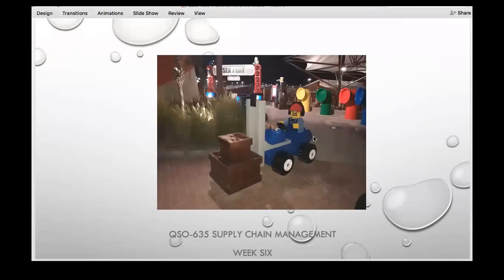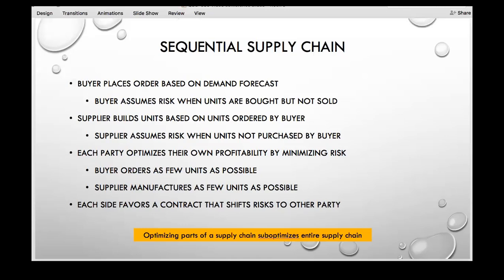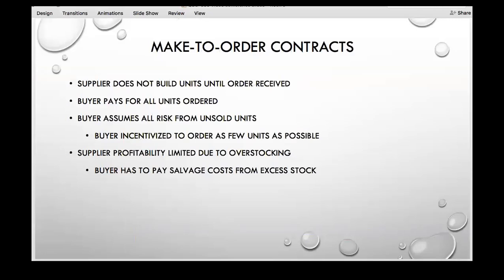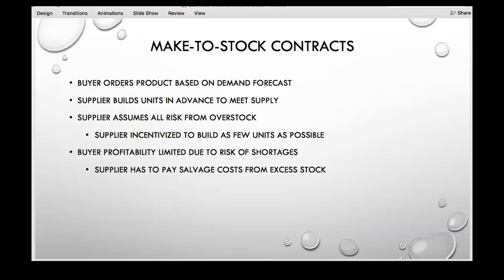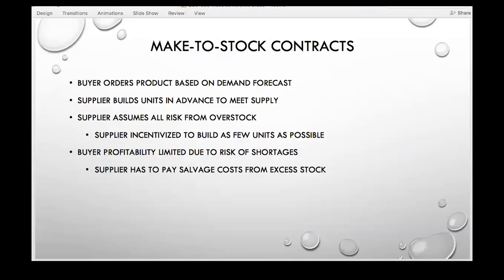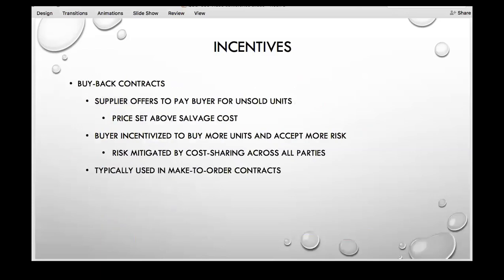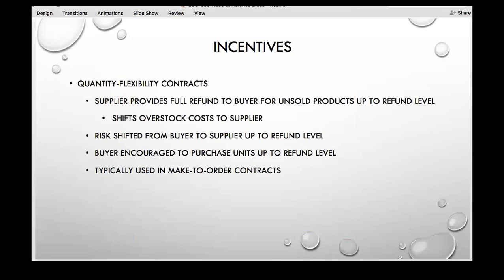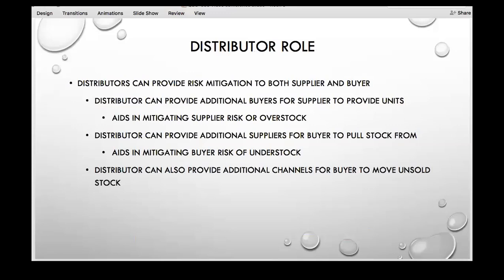2017_12_21 QSO-630 Week Six Video Conference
This is a recording of the week six video conference recorded on December 21, 2017.

07:29  Sequential Supply Chains
11:14  Make-to-Order Contracts
25:54  Make-to-Stock Contracts
42:48  Incentives
56:25  Distribution Strategies